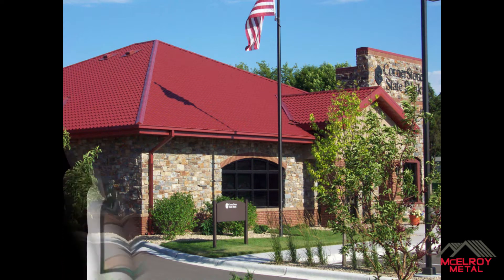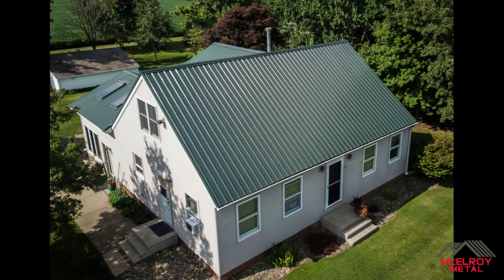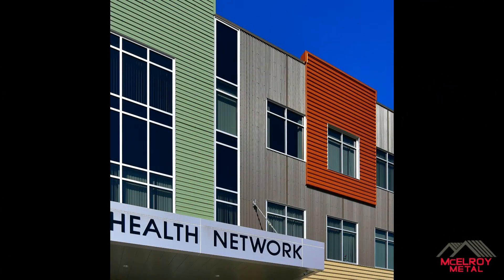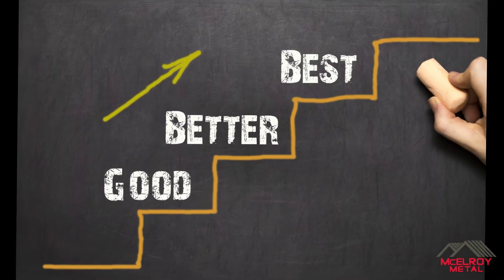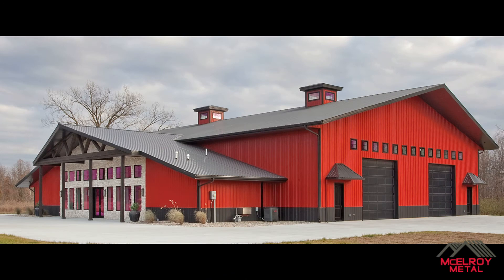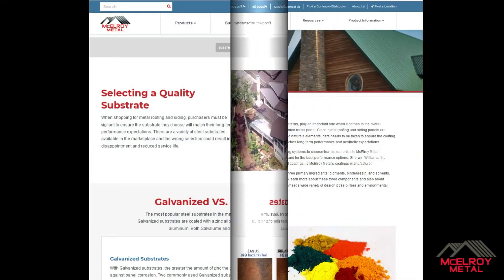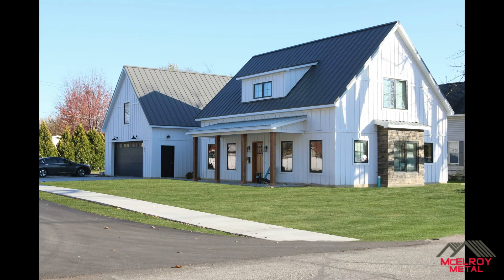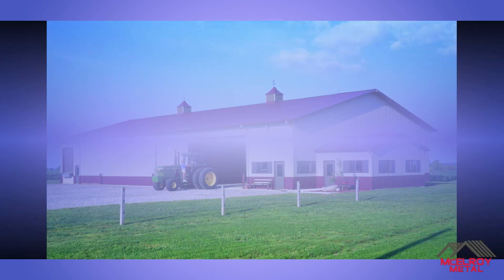Metal Roofing Substrates and Coatings | McElroy Metal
Learn about metal roofing substrates and coatings from the experts at McElroy Metal.